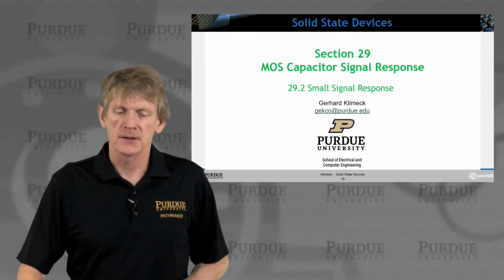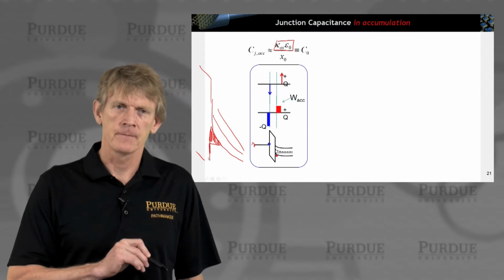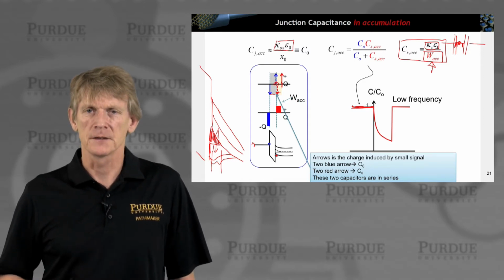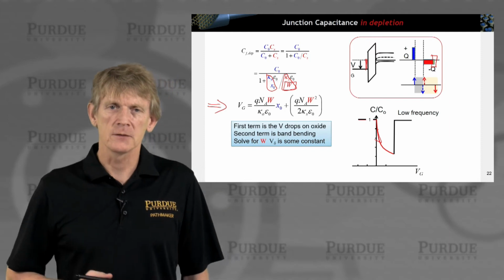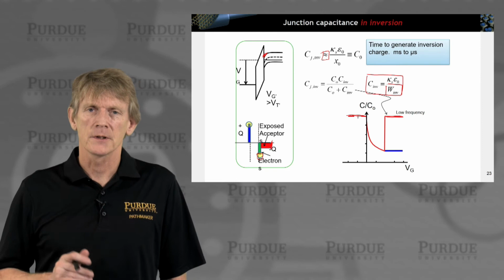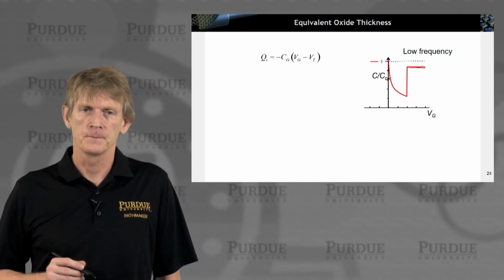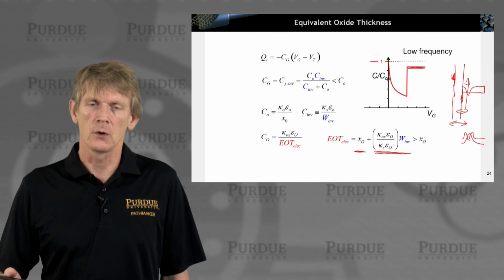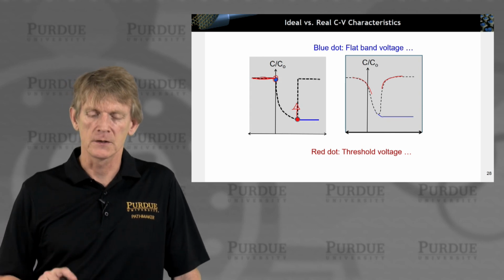ECE 606 Solid State Devices L29.2: MOS Capacitor Signal Response - Small Signal Response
Table of Contents:
00:00 S29.2 Small Signal Response
00:10 Section 29 MOS Capacitor Signal Response
00:28 Section 27 Heterojunction Bipolar Transistor
00:37 Junction Capacitance in accumulation
05:52 Junction Capacitance in depletion
10:32 Junction capacitance in inversion
14:47 Equivalent Oxide Thickness
18:27 High frequency curve at inversion
19:10 Response Time
19:29 High frequency response in MOS-C
19:46 Ideal vs. Real C-V Characteristics
21:20 Section 29 MOS Capacitor Signal Response
21:25 Section 29 MOS Capacitor Signal Response